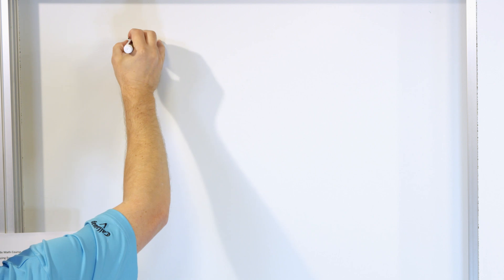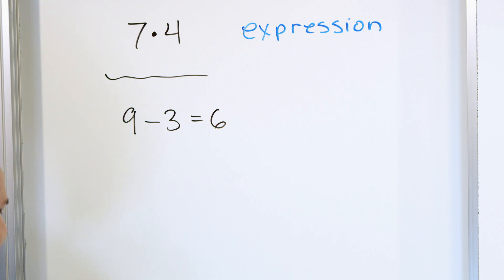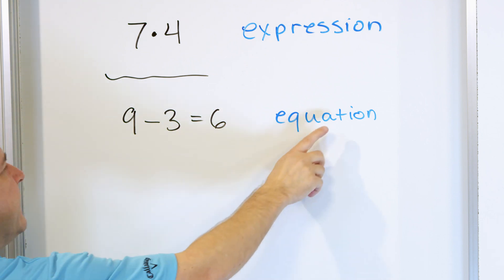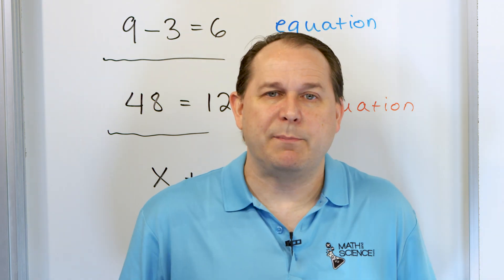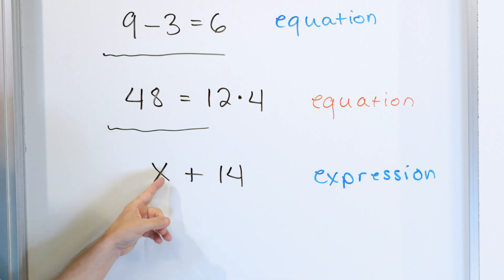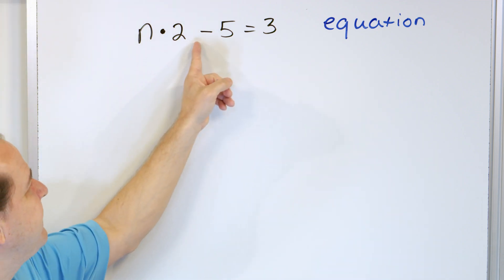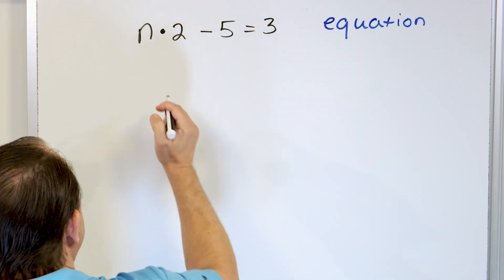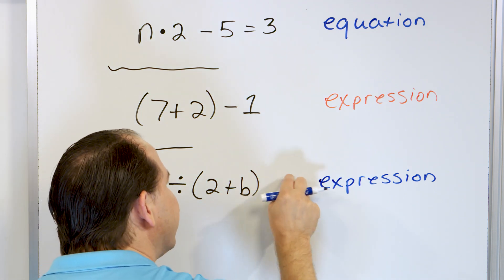What are Expressions & Equations in Math? - [6-5-11]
In this lesson, you will learn the difference between an expression and an equation in math.  A mathematical expression is simply any calculation done in math.  Expressions can include numbers and variables.  An equation is any statement in math that has an equal sign.